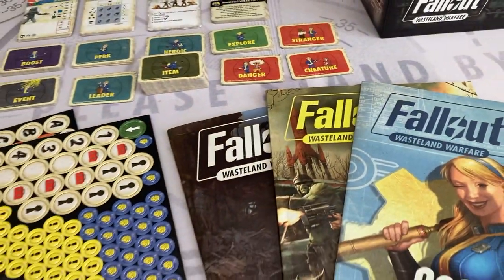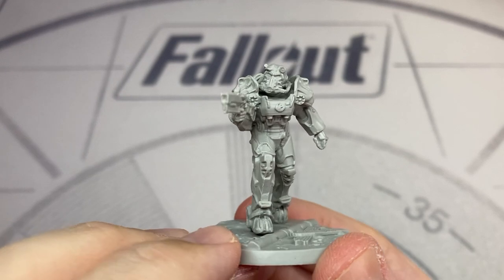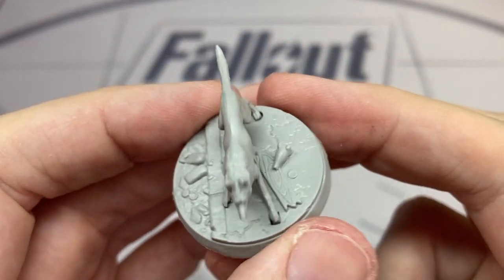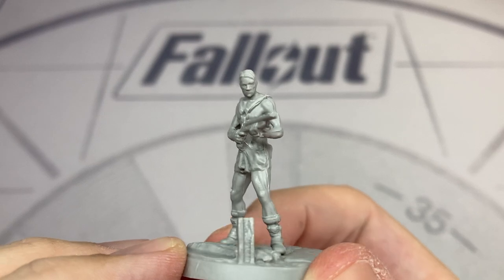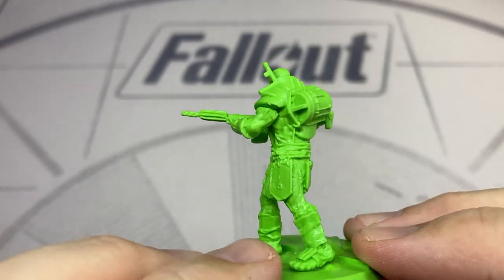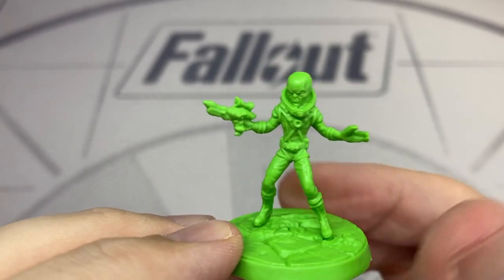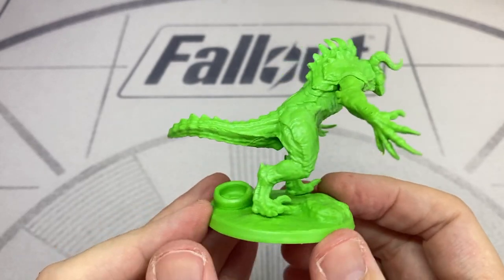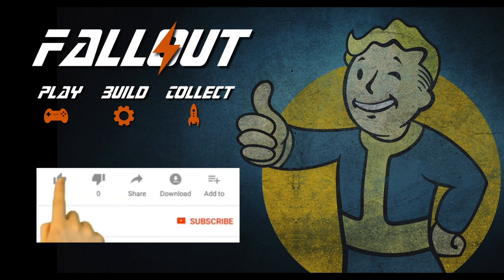Fallout Wasteland Warfare Starter Set. Close Up Miniatures Review. Are They Good?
Let's take a really close-up look at the starter set figures and see if they are any good?

Last time we unboxed the seter set for the Fallout Wasteland Warfare tabletop miniatures adventure game from Modiphius Entertainment.
Now let's see how the figures hold up to a close inspection.
Whether you are a tabletop veteran or a newcomer, you won't want to miss this one.

We also have memberships available with a growing range of bonus content.

Plus you can now support us right here with YouTube super fans.

A massive thank you to all the amazing people who support the channel on those sites and to everyone here on YouTube who takes the time to watch, subscribe, share, like or comment.
I couldn't do this without you all.